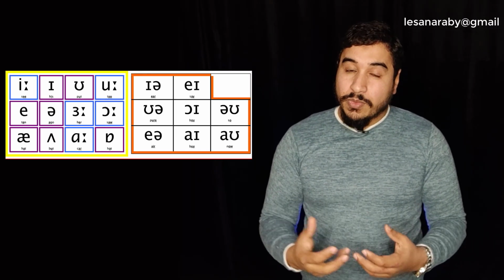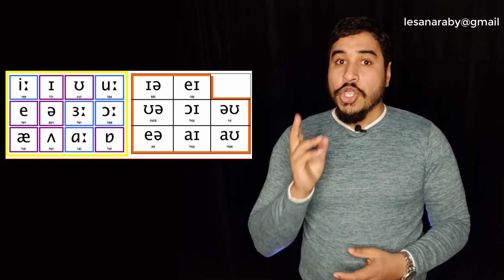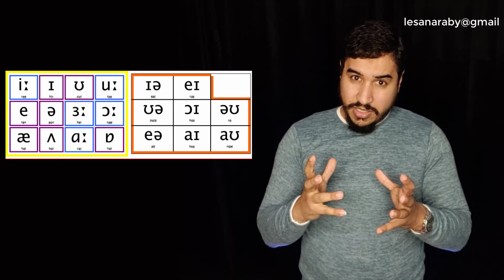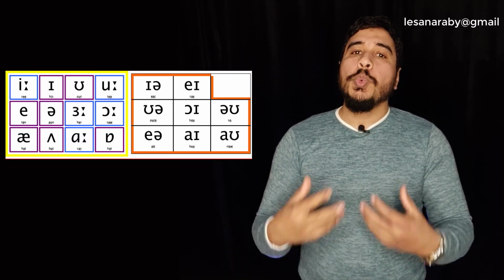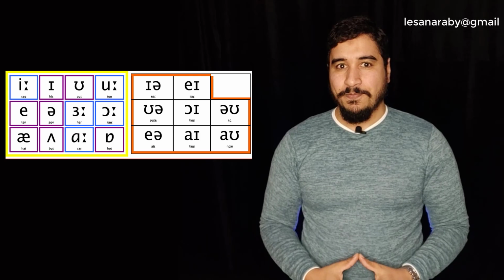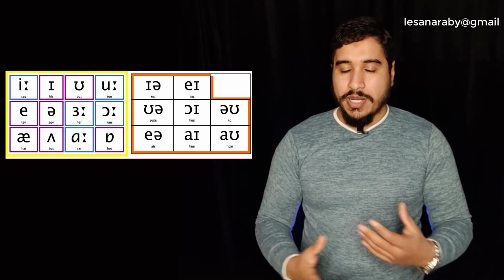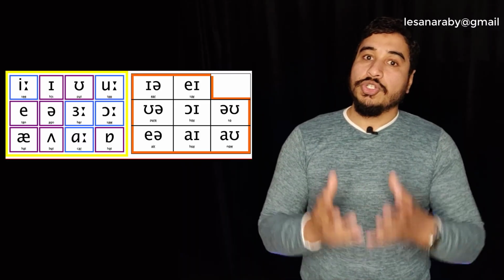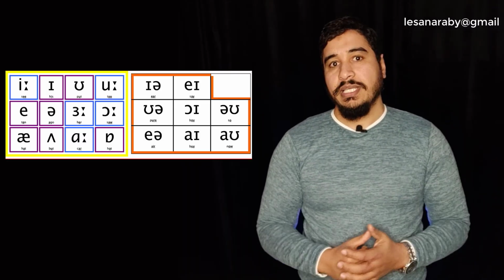Read Arabic - 02 - Arabic Alphabet - TASHKEEL التشكيل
just pay 20% effort to get 80% results in reading Arabic in a 2-hour course